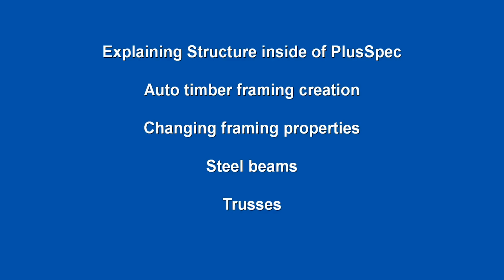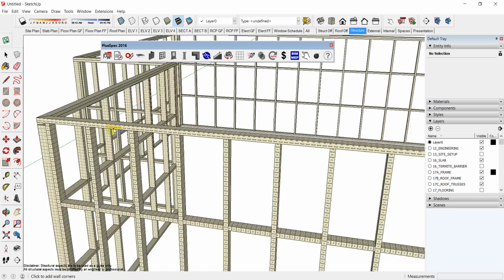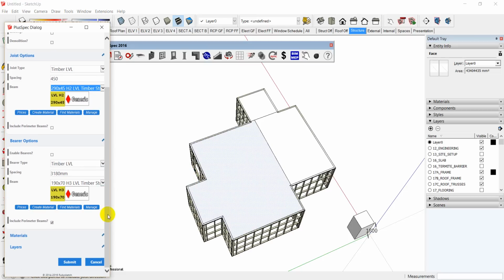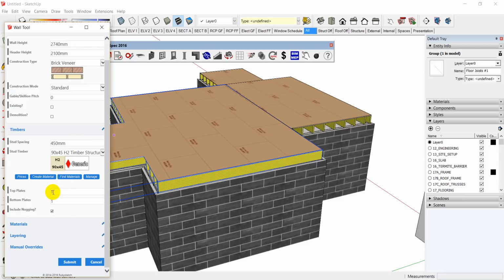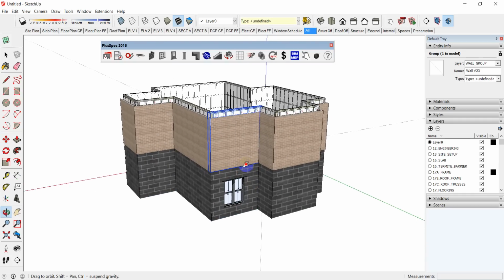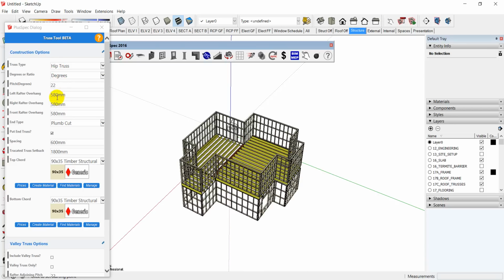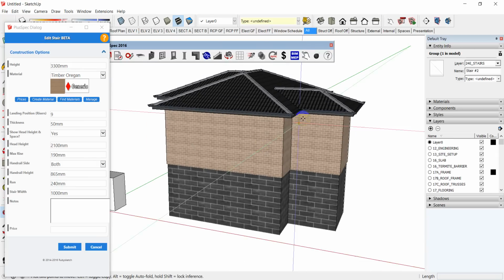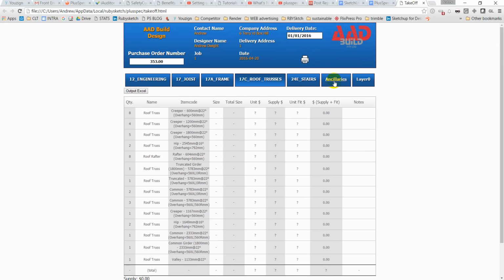Structure in PlusSpec for Sketchup. Build Before You Build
We get many questions about wall framing and steel structure inside Sketchup.  3D modeling is made simple with PlusSpec this video shows you how easy it is to create, edit and estimate. Today we are concentrating on trusses, timber framing, steel and stairs and a lintels.

PlusSpec provides a user-friendly approach to creating 3D models for Building Information Modeling (BIM) and Virtual Design and Construction (VDC).

PlusSpec introduces SketchUp to a broader audience, captivating and inspiring construction professionals with its time-saving parametric features and structured organization capabilities. PlusSpec was designed by designers, engineers, and builders to reduce the likelihood of errors when assigning materials, suppliers, subcontractors and associating costs to every aspect of a project inside Sketchup. PlusSpec has 3 flavors of Sketchup Plugin1. PlusSpec pro: For those who want to automate and organize drawing inside Sketchup2. PlusArchitect: Those who wish to virtually model a project and automate the drafting inside SketchUp's Layout but don't need estimating or project scheduling features3. PlusDesignBuild: Design Specify, Quantify, order, Schedule, Draft & detail inside Sketchup. PlusDesignBuild is the ultimate Plugin for SketchUp.

Say hello on Facebook
Thank you for all your support!
RubySketch & Plusspec Team.